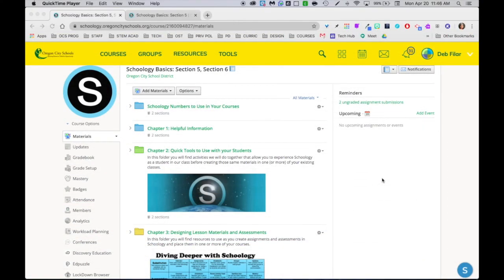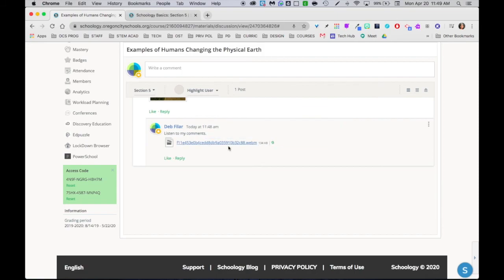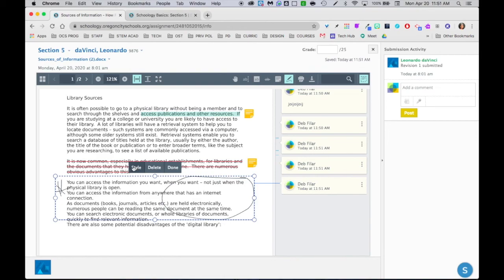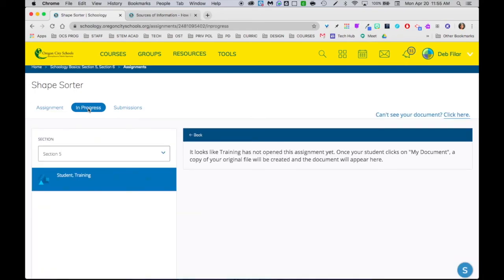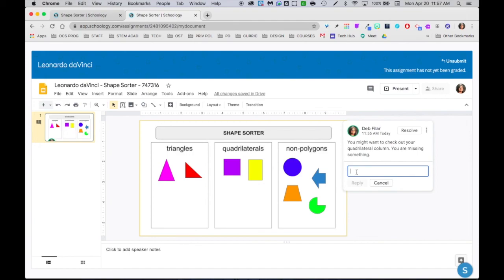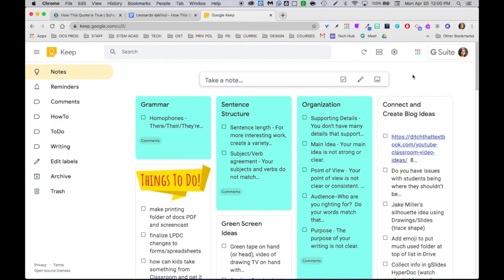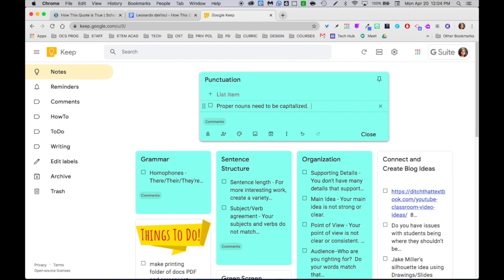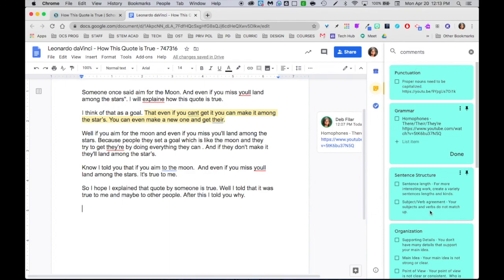Digital Feedback - Schoology